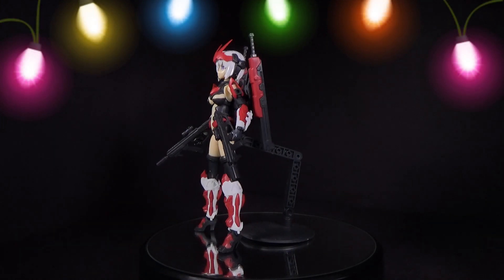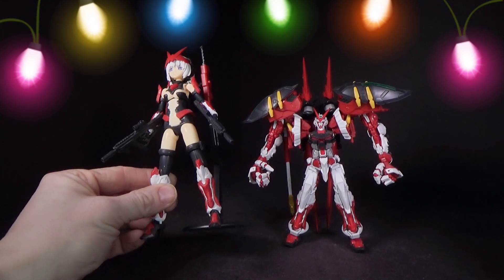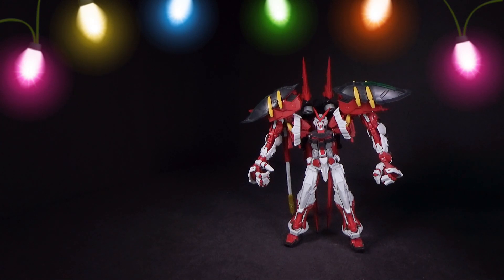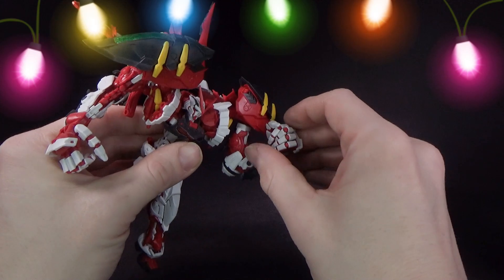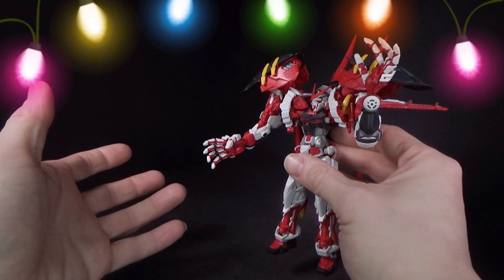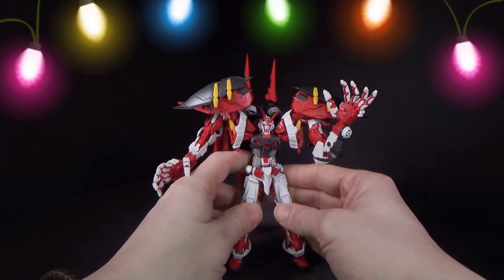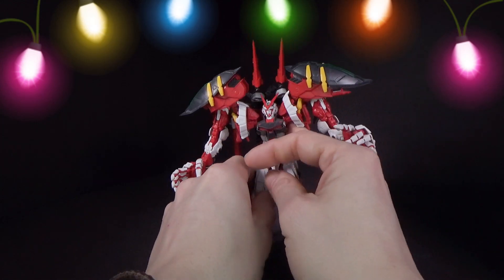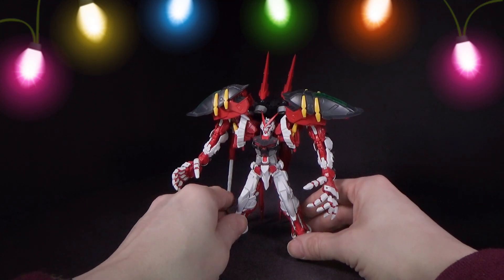Day 8: 12 Days of Third Party Gunpla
They give you awesome parts for the RG Red Frame by putting those parts with an armored girl.